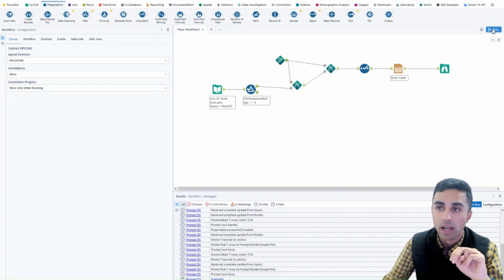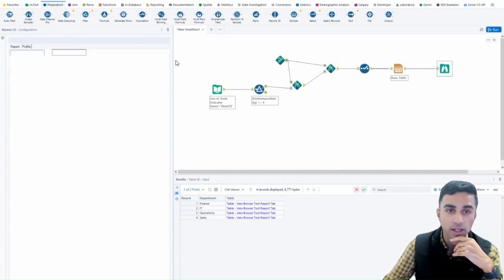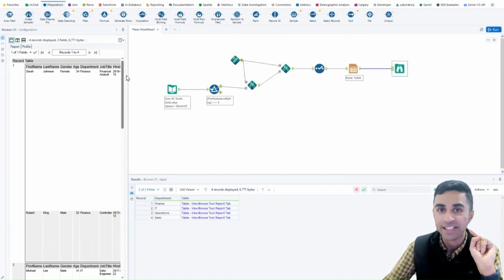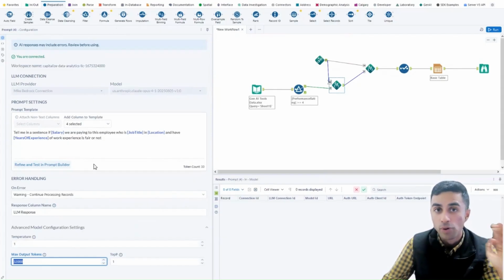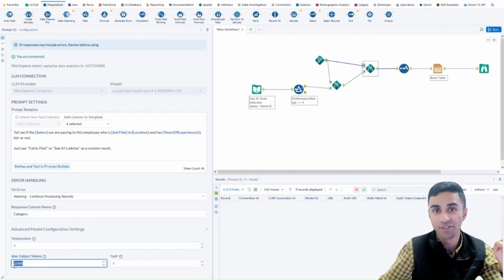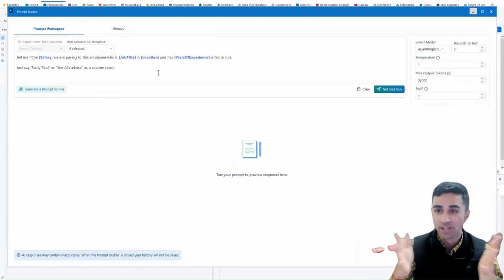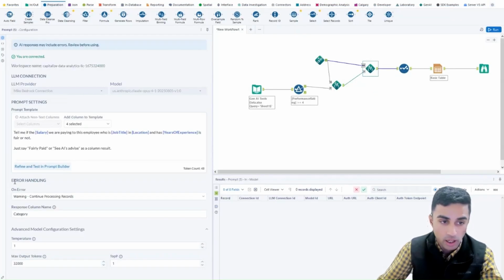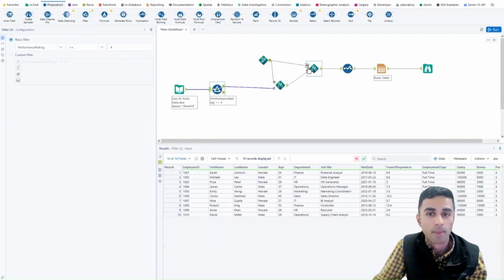Alteryx Gen AI Tools Best Practices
📘 Learn GenAI Tools from Scratch